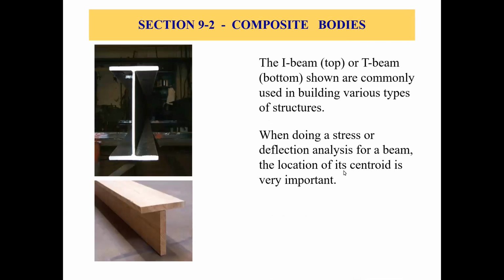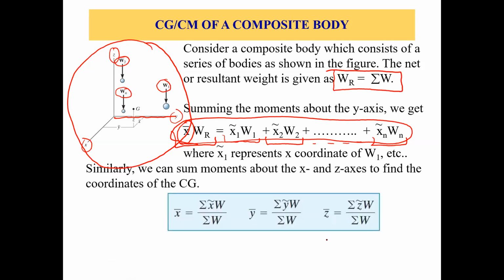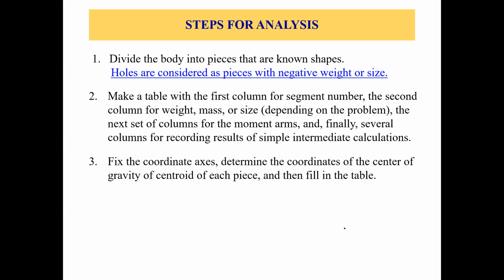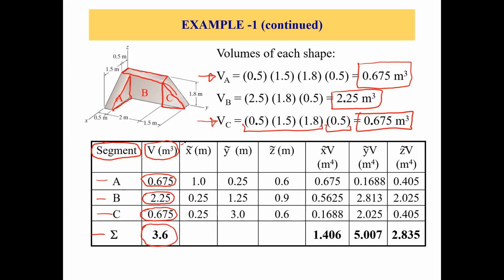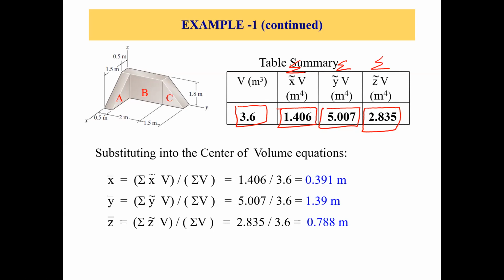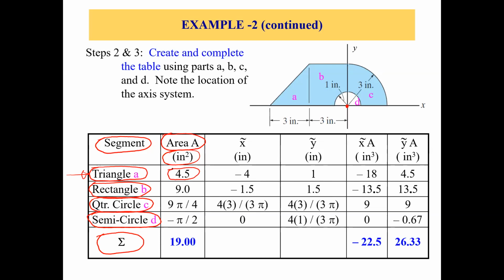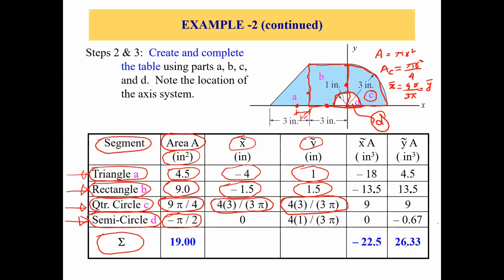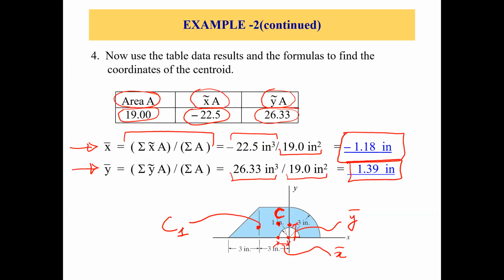Centroid of Composite Bodies with Solved Examples by Dr. Sabih (Chap 9 Statics by Hibbeler)